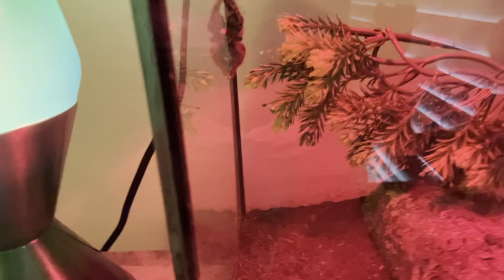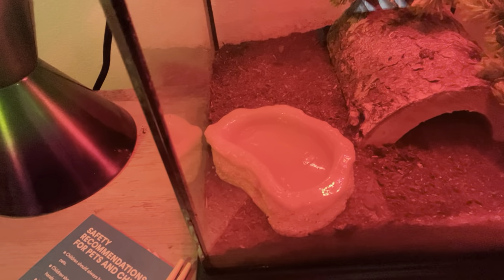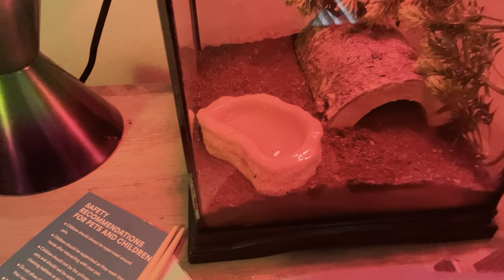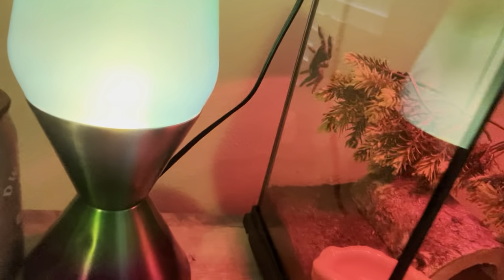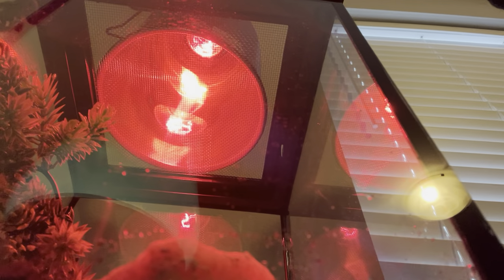Tarantula Care Day 3 Part 2. January 22nd, 2024